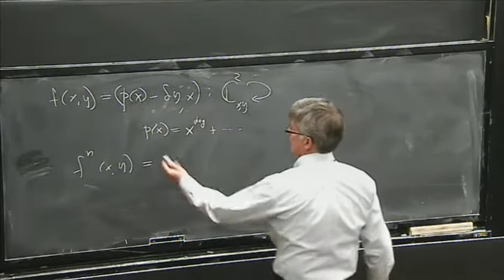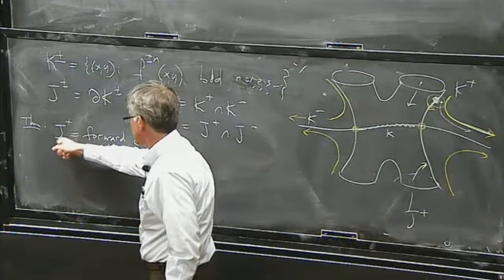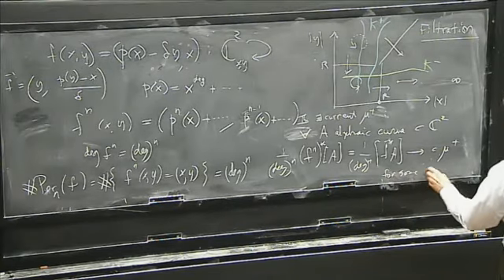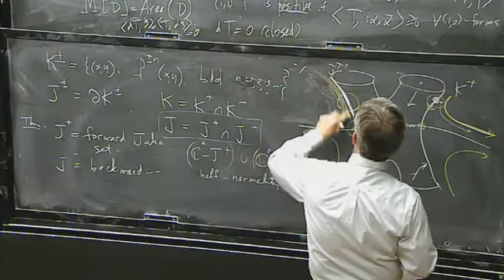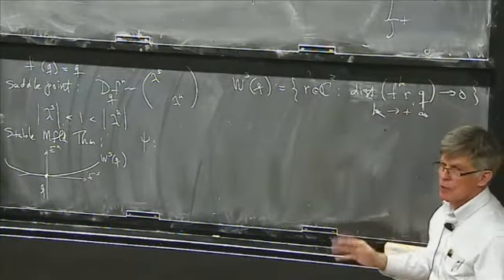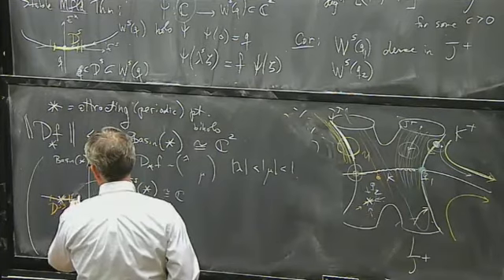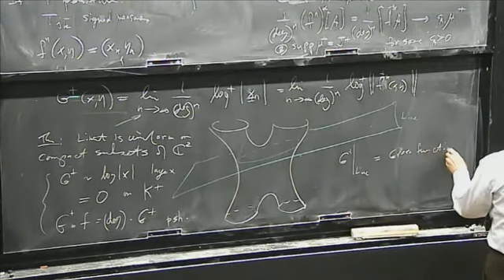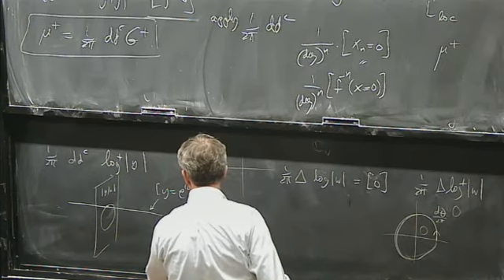Introduction to the dynamics of polynomial automorphisms of the plane - Eric Bedford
2nd Mini-School in Geometry
Complex Dynamics Wednesday and Algebraic Surfaces

Eric Bedford (Indiana University & Stony Brook University)